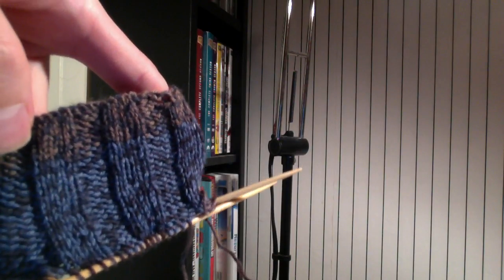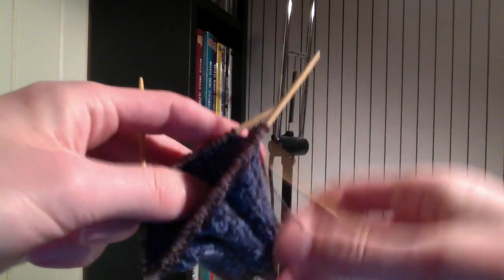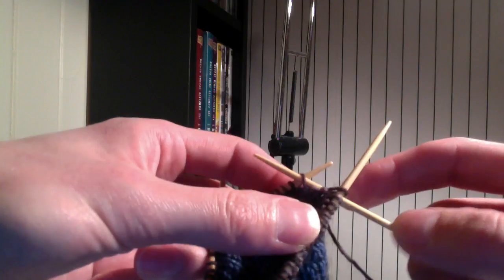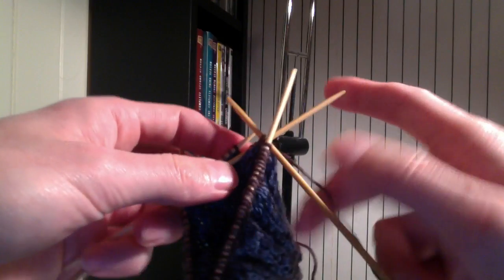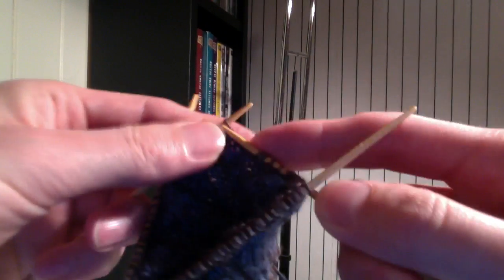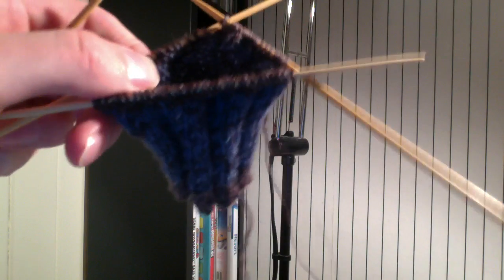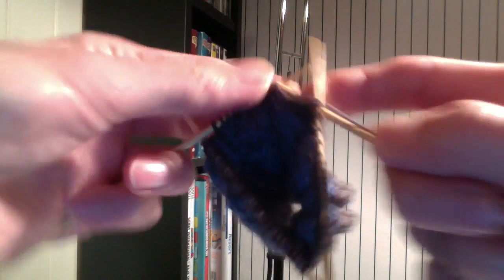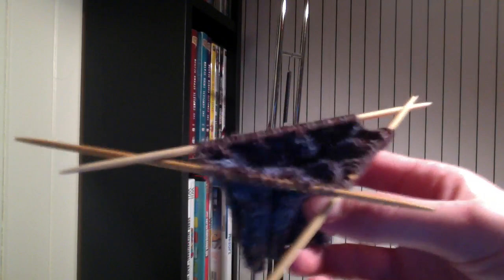Round 26 Cable Round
This video is about completing Round 26 on my knitting blog for how to knit a sock series.